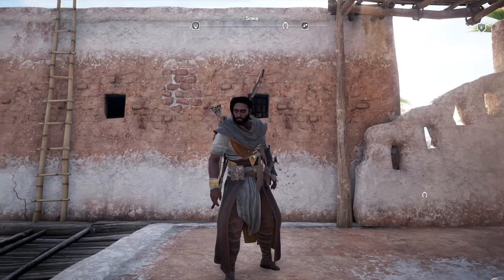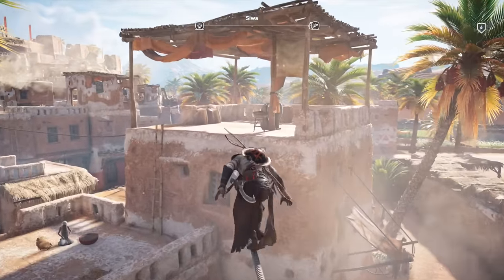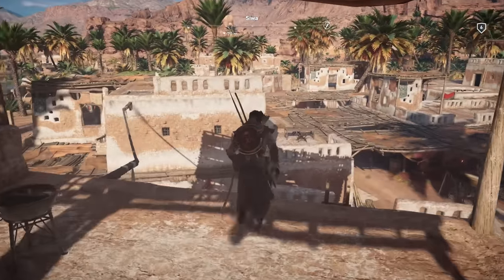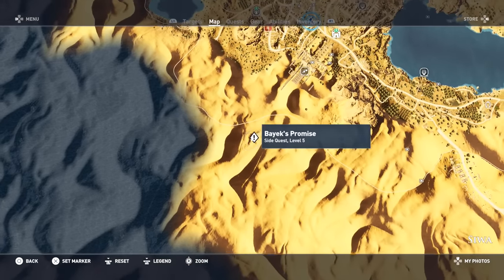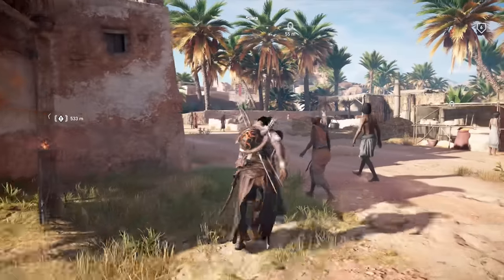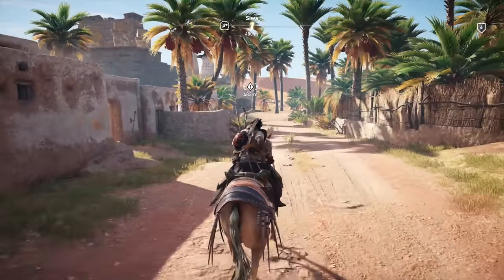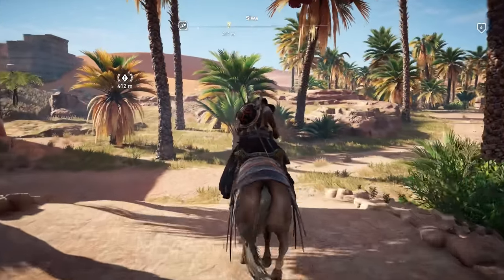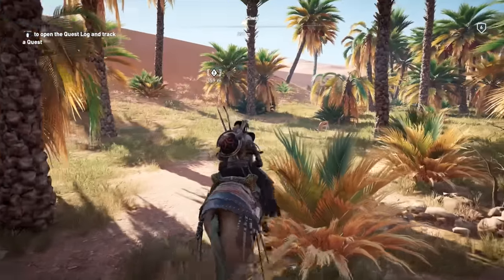ASSASSIN'S CREED ORIGINS Walkthrough Gameplay Part 2 - Khemu (AC Origins)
Assassin's Creed Origins (AC Origins) Gameplay Walkthrough Part 2 includes a Review and Campaign Main Mission 2 for PS4 Pro, Xbox One X and PC. My Assassin's Creed Origins Gameplay Walkthrough will feature the Full Game Story Campaign.  This AC Origins Gameplay Walkthrough will include a Review, all Missions, Quests, Bosses, New Gameplay, Legendary Armor, Legendary Weapons, Xbox One X, PS4 Pro, Single Player, Legendary Armor and Weapons and more until the Ending of the Single Player Story! Thanks Ubisoft for AC Origins!

Assassin's Creed Origins is an action-adventure video game developed by Ubisoft Montreal and published by Ubisoft. It will be the tenth major installment in the Assassin's Creed series and the successor to 2015's Assassin's Creed Syndicate. It is scheduled to be released worldwide for Microsoft Windows, PlayStation 4, and Xbox One X.

The game is set in Ancient Egypt during the Ptolemaic period and recounts the secret fictional history of real-world events. The story explores the origins of the centuries-long conflict between the Brotherhood of Assassins, who fight for peace by promoting liberty and The Order of the Ancients—forerunners to the Templar Order—who desire peace through the forceful imposition of order.